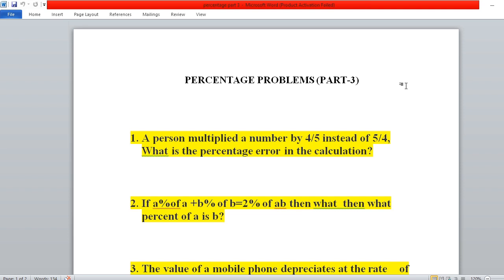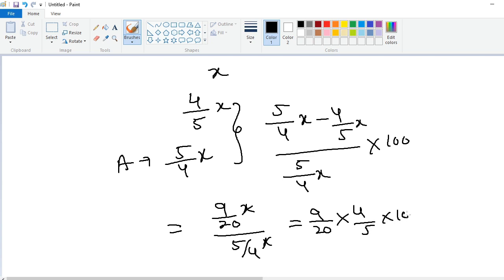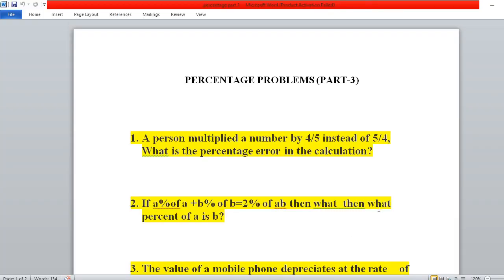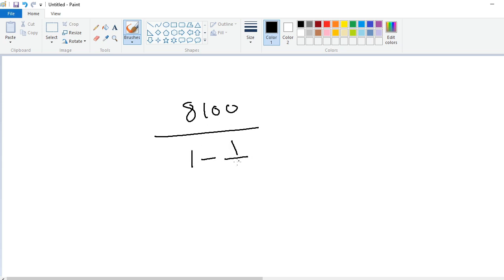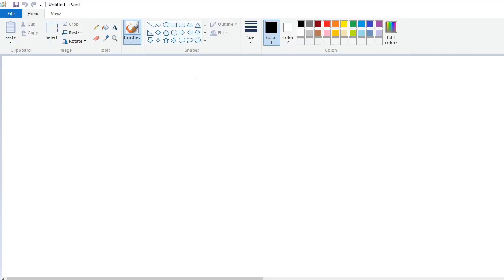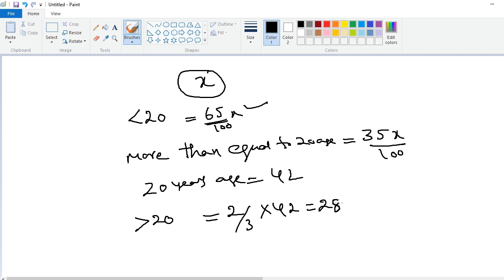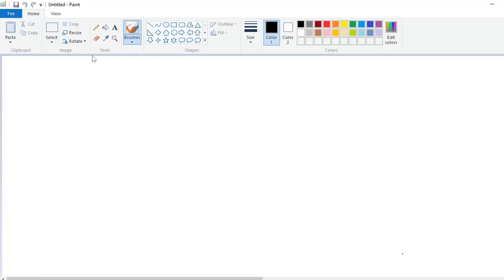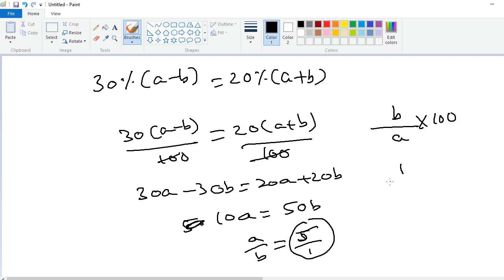PERCENTAGE RELATED PROBLEMS SHORTCUTS PART-3